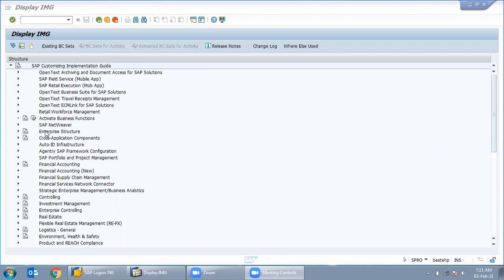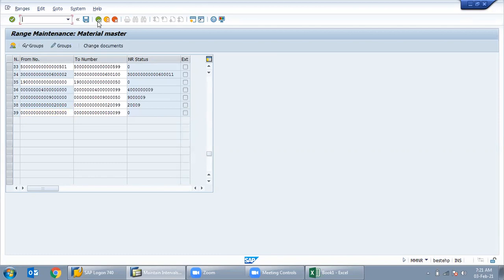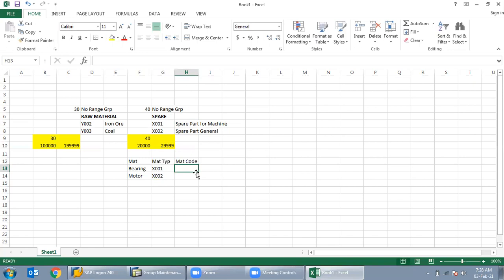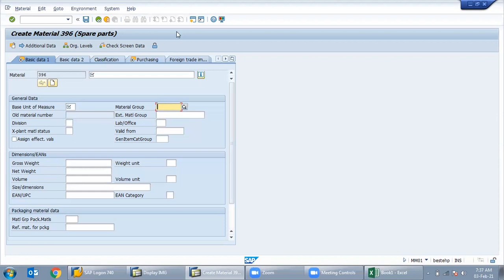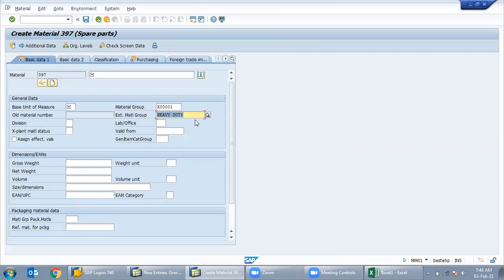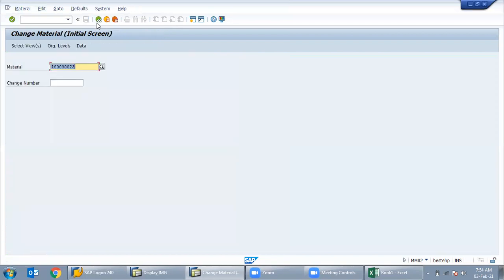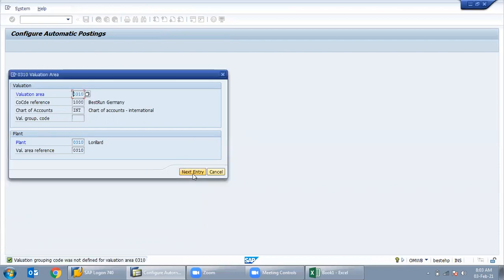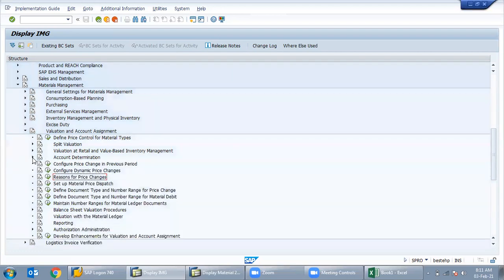SAP MM 03022021 7